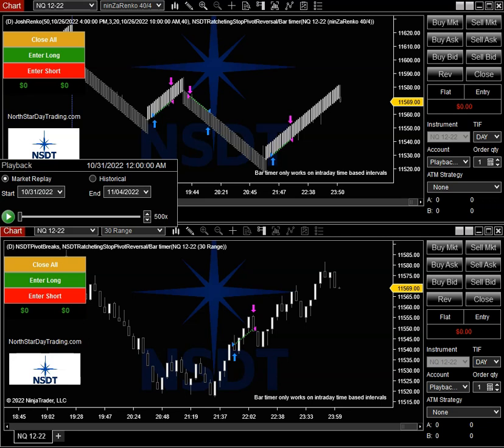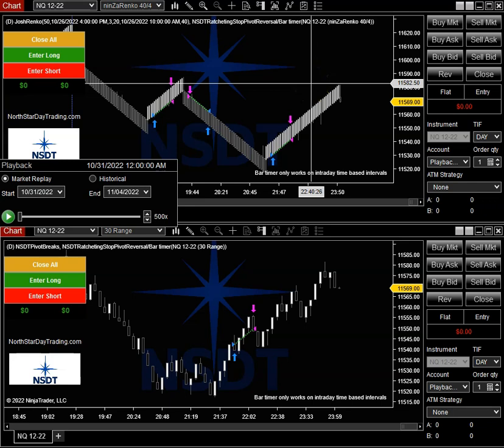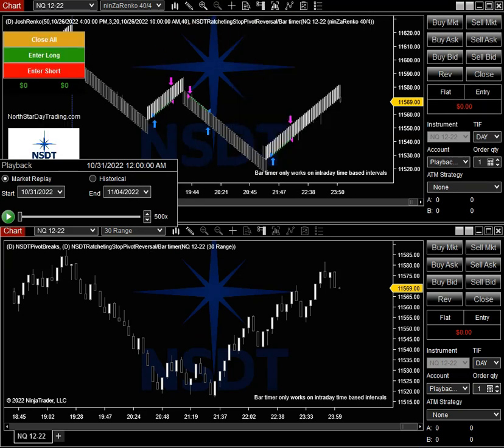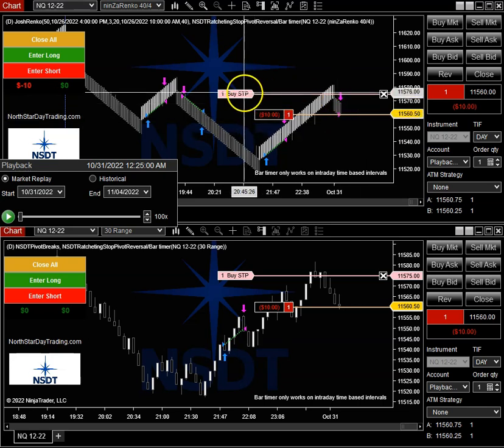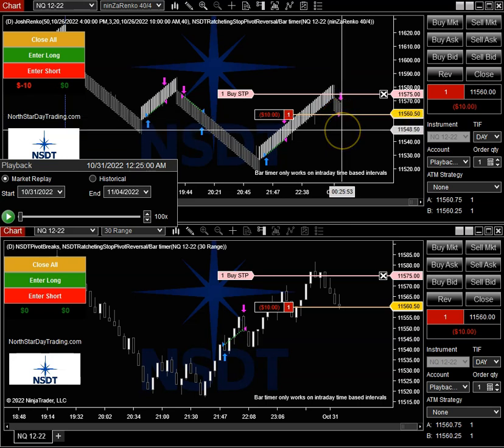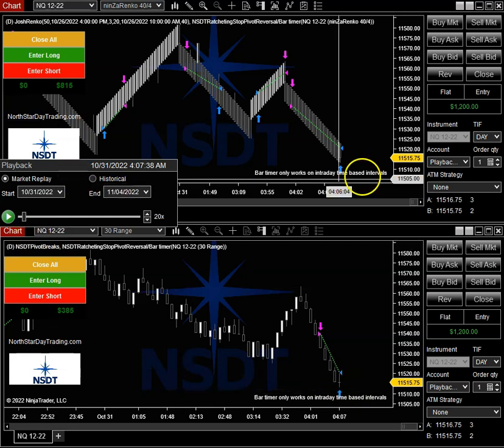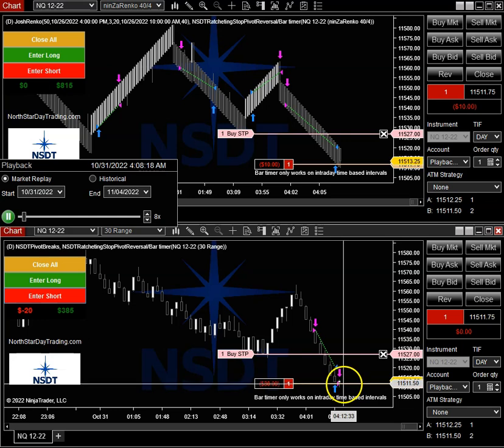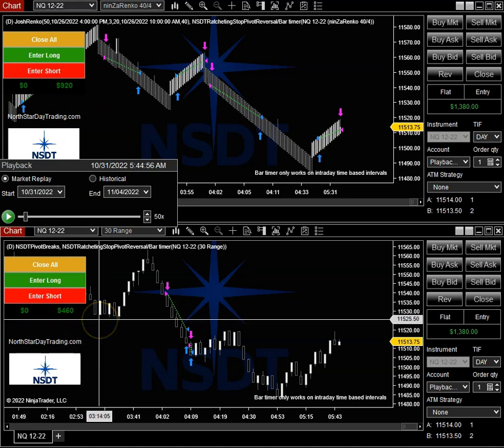NSDT Ratcheting Stop Pivot Reversals 11-06-2022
Another addition to our MATT autotrading series.